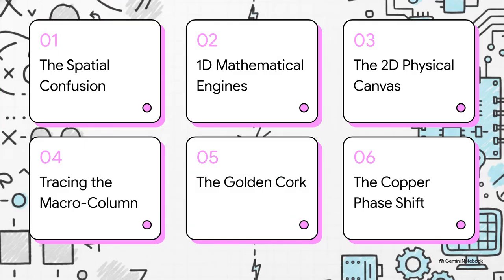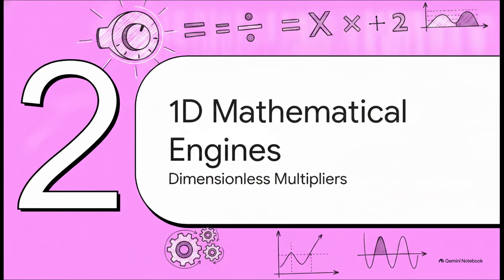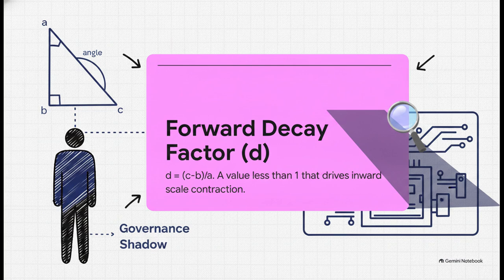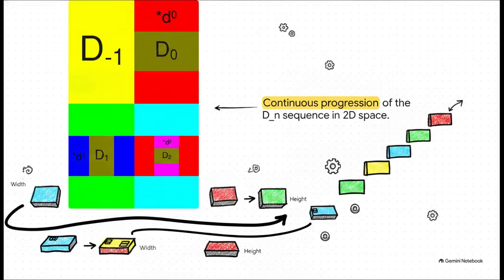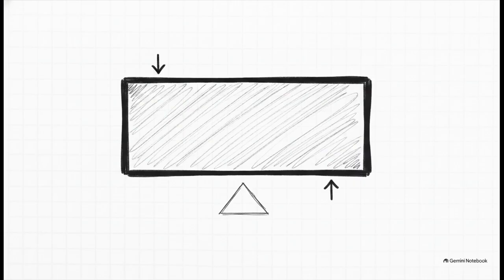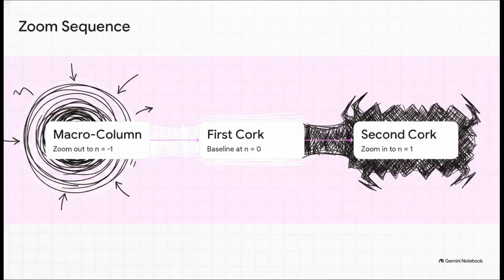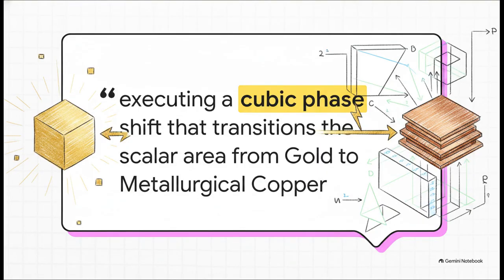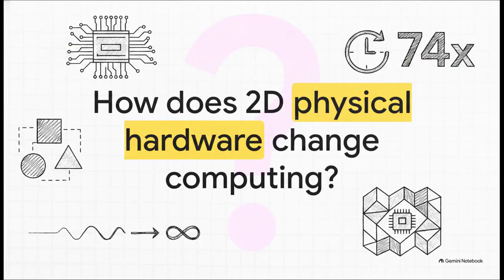Episode 2: The 1D Scaling Engine vs. The 2D Physical Canvas